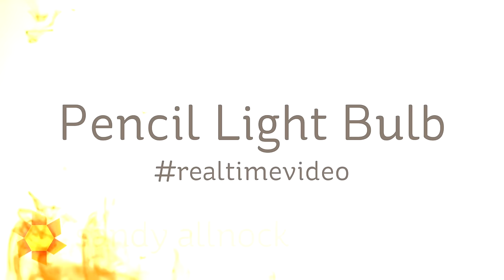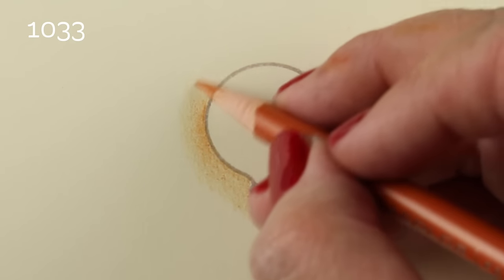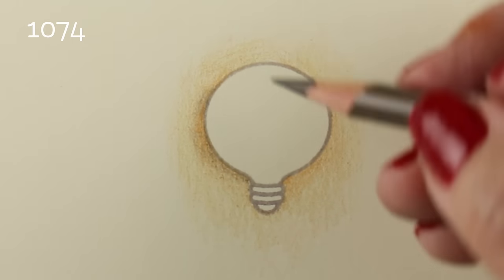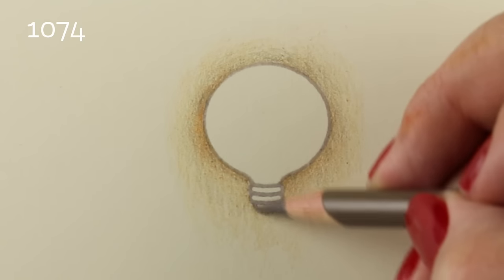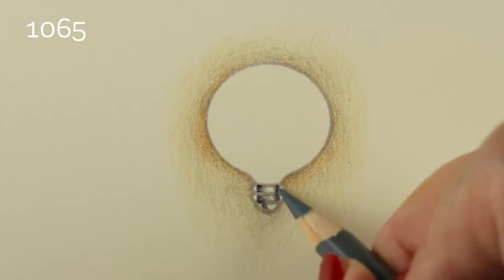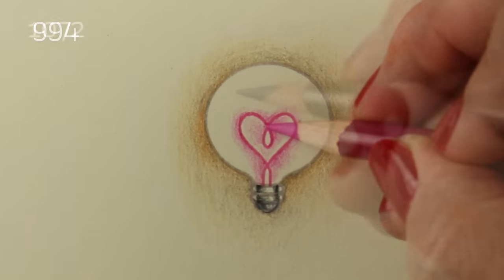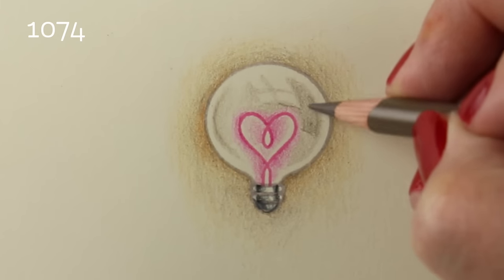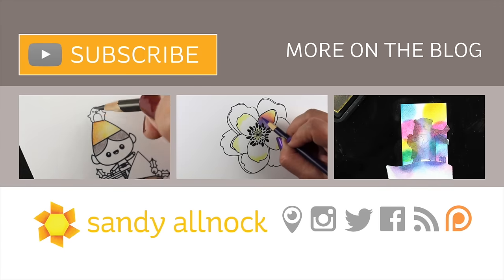Realtime colored pencil: Relative color and Layering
Relative color changes color nearby - making highlight ares look lighter simply by contrast! Blog post with pinnable images